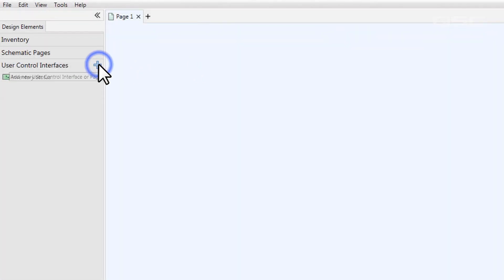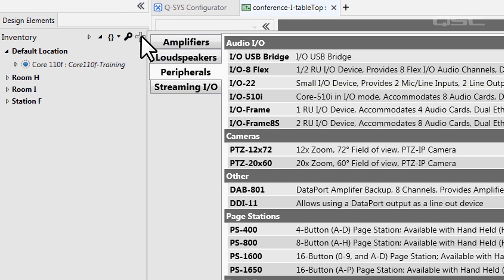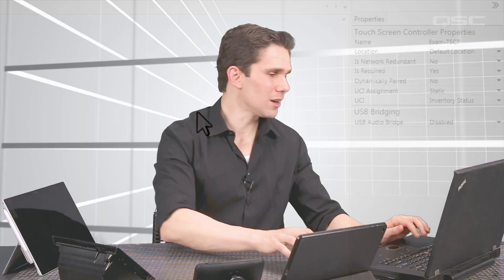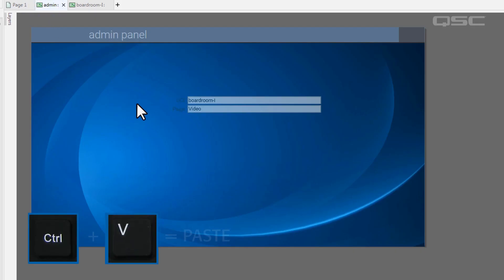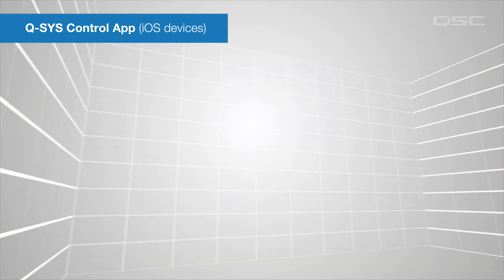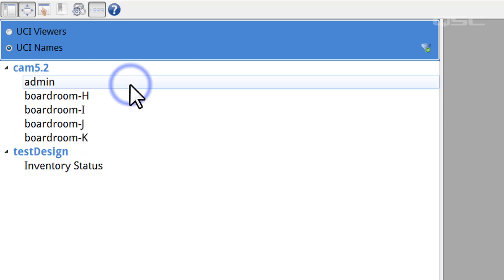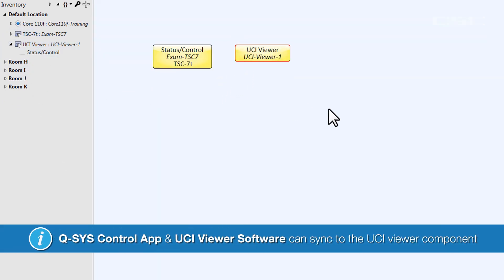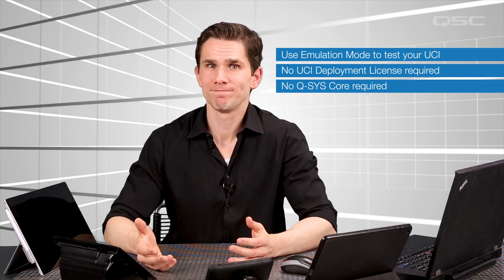Q-SYS Training - UCI Deployment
Demonstrates how to deploy your UCI onto a PC or Touchscreen device.